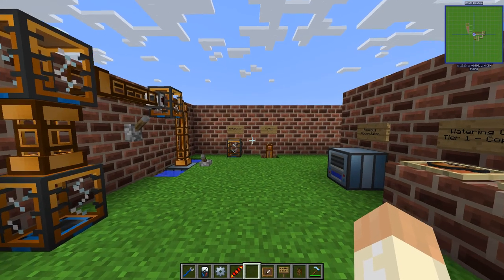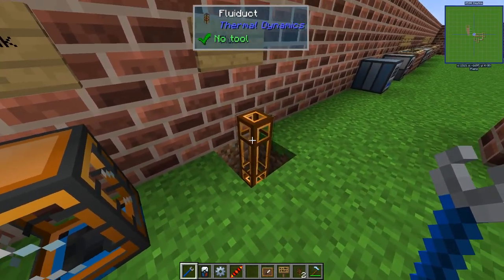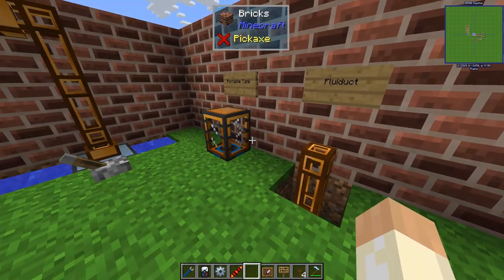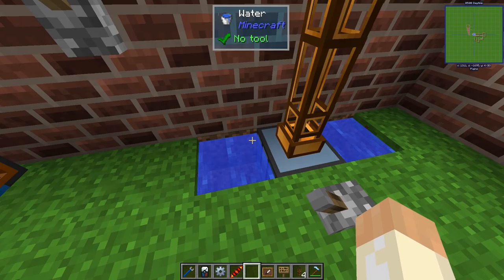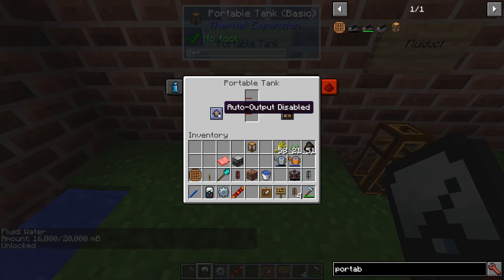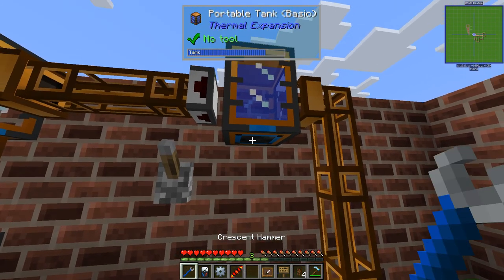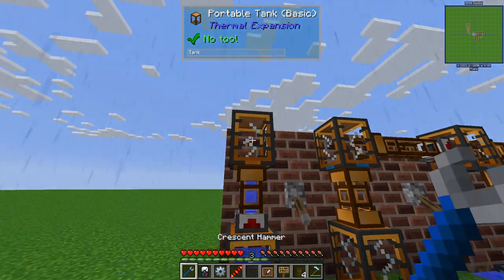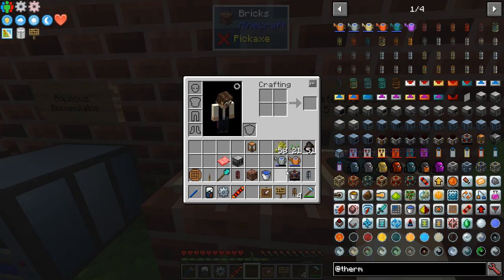Thermal Mods #3 - Fluid Systems (Ducts, Storage, Transfer, Watering Cans)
How to transfer, store and handle fluids. Read more below!

This episode covers items and blocks from different mods; tanks and the accumulator are from Expansion, the ducts and servos are from Foundation and the cans are from Cultivation. As I said, at the time of this recording it's the only item in that mod so it suited well in an episode where we talk about fluids and water.

I know there are more things to go through (like the differences between Fluiducts), but I'll do that in a later episode. In short, the difference between fluiducts are that Hardened can also transfer hot and cold liquids, the Signalum-Plated can also transfer RF and the Super-Laminar can transfer any amount of fluid.

One thing I didn't mention about the Portable Tank is that it can also be Redstone controlled, but it's only the bottom (auto-output) side that is controlled, which means that you can skip the Servo if you output to the bottom.

I forgot to double check the amounts of liquid the different tiers of tanks can contain, but according to the documentation the five tiers are 20, 80, 180, 320 and 500 buckets of fluid.

Watering Cans of different tiers can hold 4, 12, 24, 40 or 60 buckets of water. But one thing I was wrong about is the fact that higher tiers of cans actually increase the growth rate. So even if you only plan to water a 3x3 area it can still be a good idea to build a higher tier can as it will increase the harvest.

Bigger watering area consume slightly more water/tile (from 5.5mB/tile for the Basic up to 6.2mB/tile for the Resonant) but it's a small price to pay for such increase in production (from 40% to 80% growth chance!).

Key items and blocks in this video:
- Fluiducts
- Portable Tank
- Aqueous Accumulator
- Servo
- Watering Can
- Basic, Hardened, Reinforced Signalum and Resonant

Game details and key mods for this video:
Twitch App
Minecraft 1.12.2
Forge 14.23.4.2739